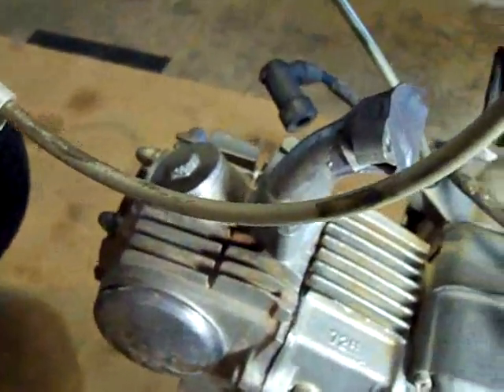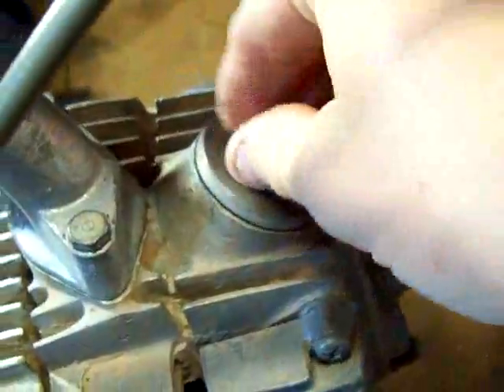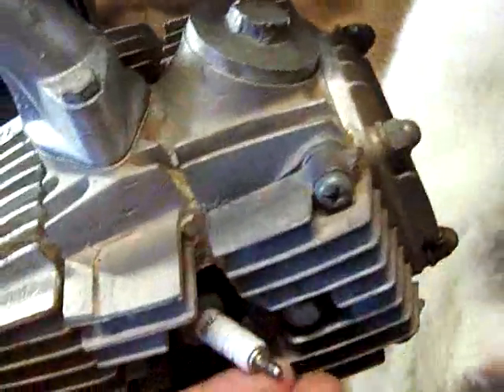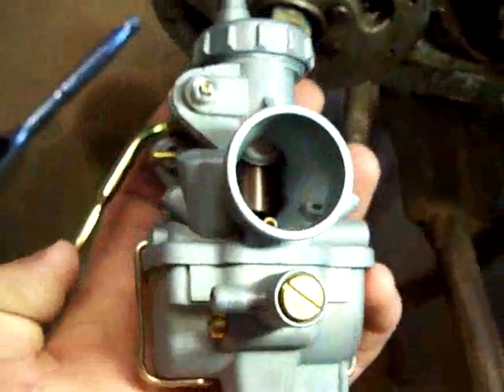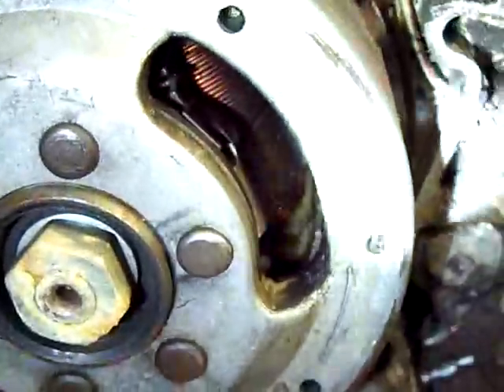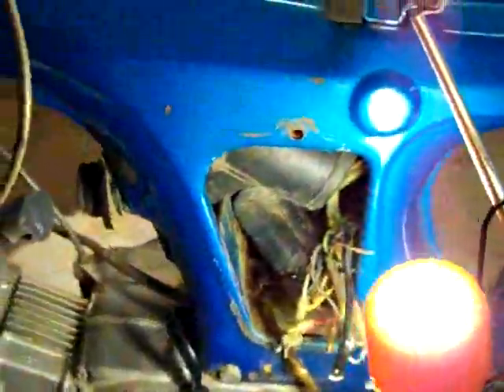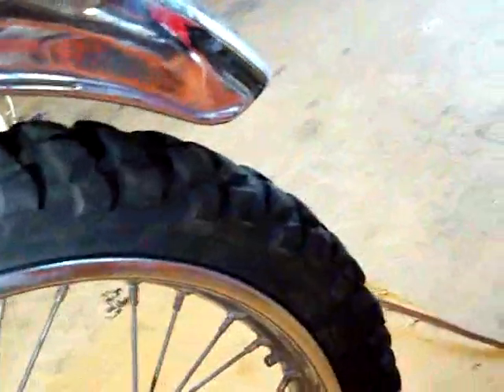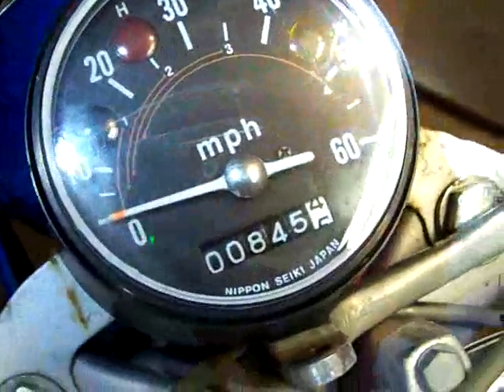Honda CL70 020 mpeg4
Just showing off my Honda CL70.   Gotta figure out what year it is.